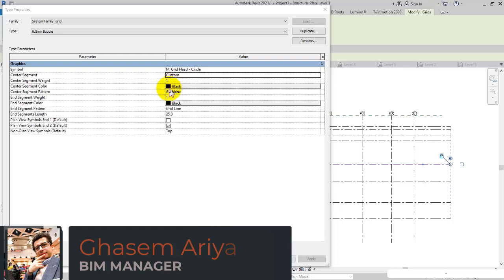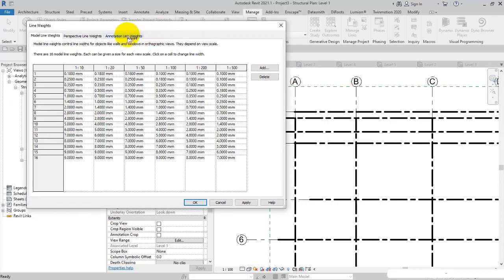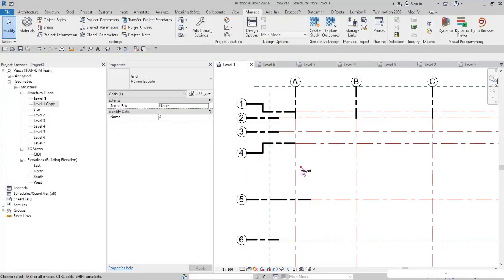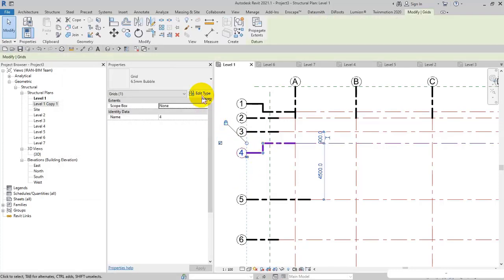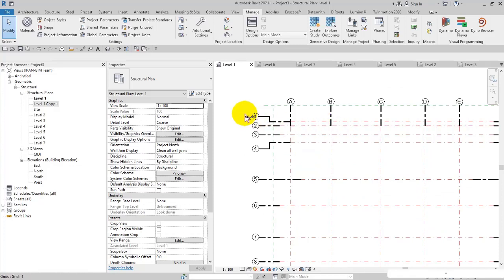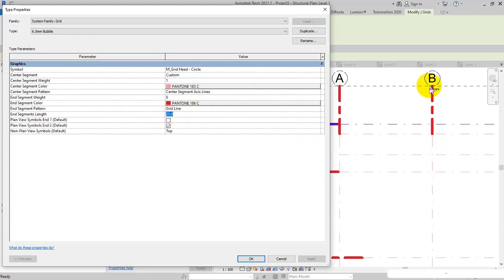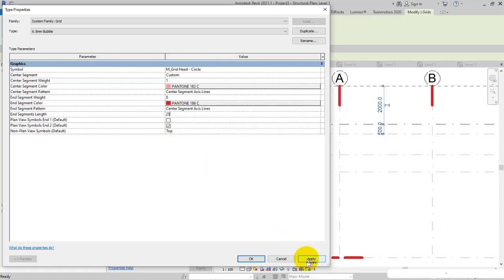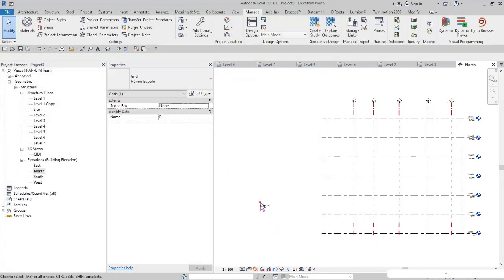Revit Structure - Masterclass - Session 13: Grids Line Pattern